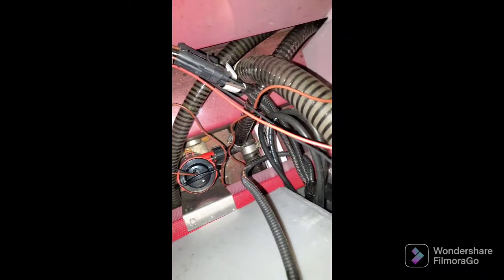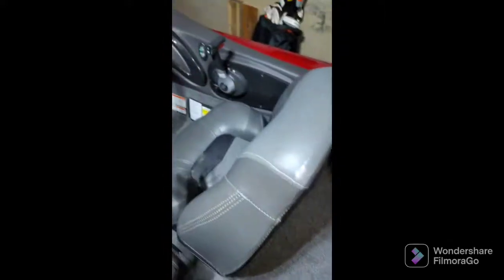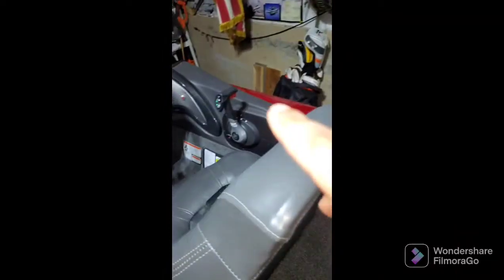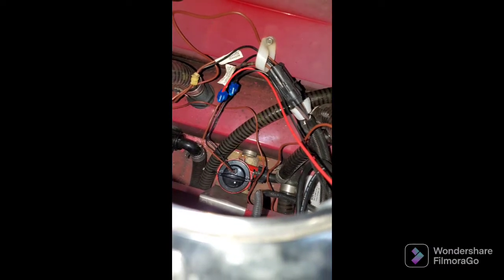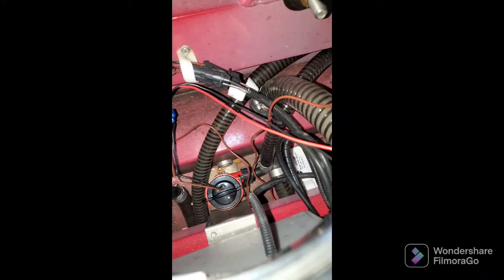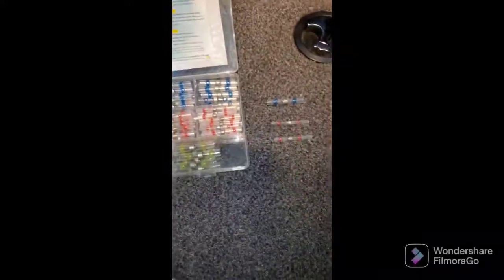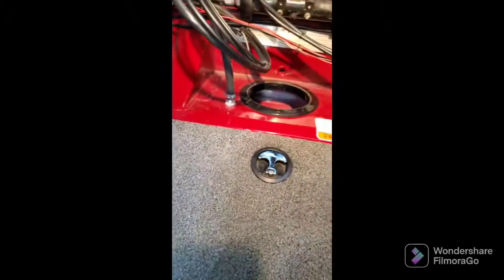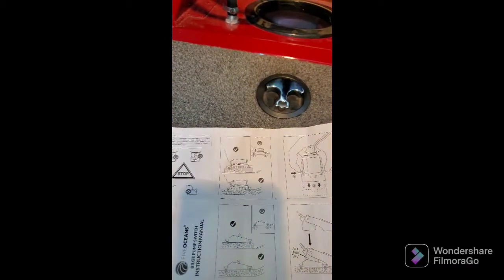Adding a float switch to a manual bilge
Hey guys this is the install and wiring of a five oceans float switch. If you need a more detailed information please message me and I will gladly walk you through. Most of the wiring I had already from working on other projects. So here is the list of parts.

LED WARNING LIGHT

3 WAY SWITCH

FLOAT SWITCH

WIRING KIT
Sopoby 180 PCS Solder Seal Wire Connectors Heat Shrink Butt Connectors Electrical Waterproof Automotive Terminals (60 Red 60 Blue 45 White 15 Yellow)